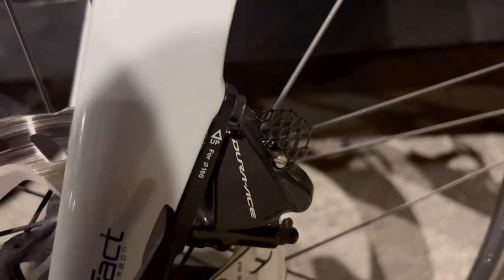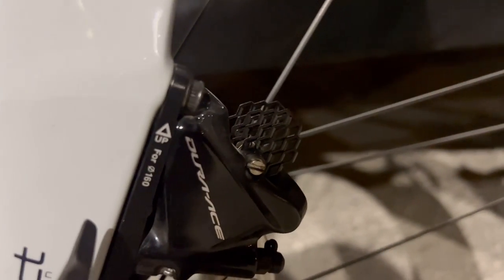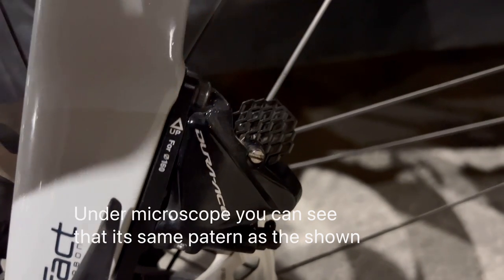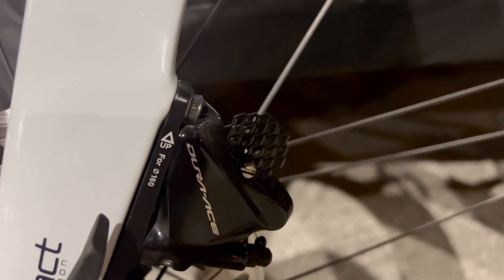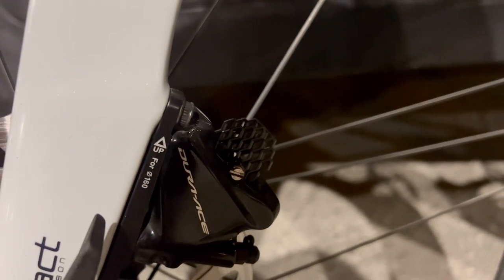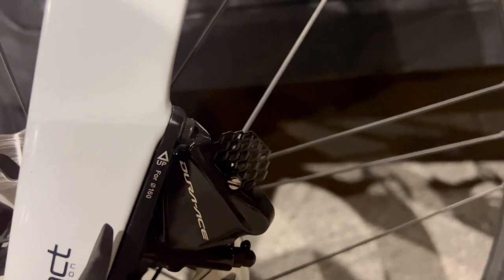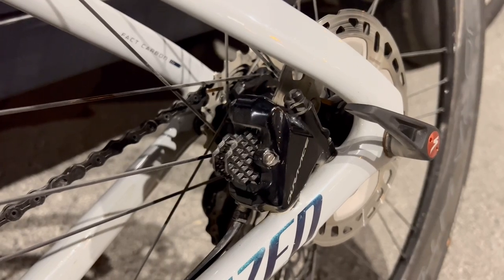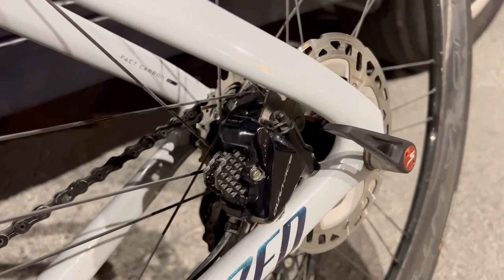GraphenPads - Absolute Black Brake pads first impression and testing review --- Cycling vlog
I have been testing the new brake pads from Absolute Black and really impressed with the performance